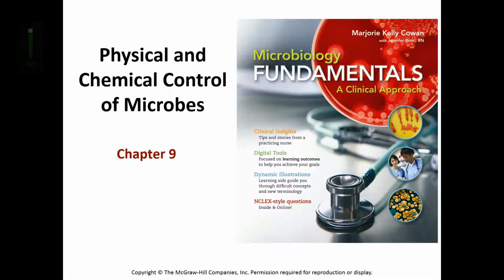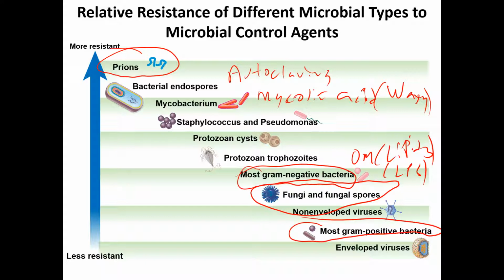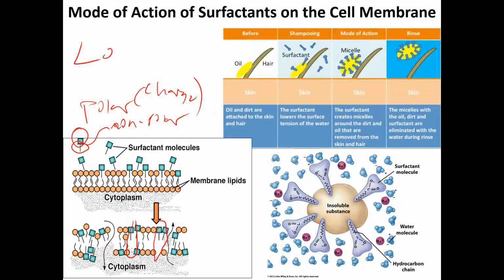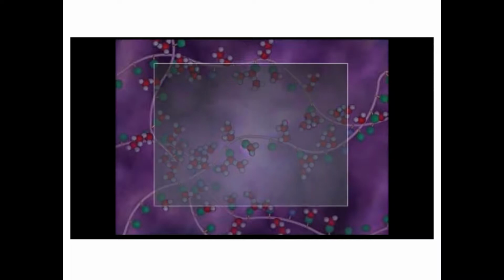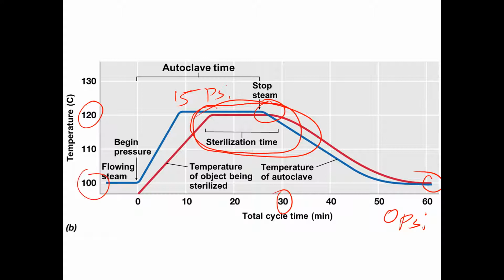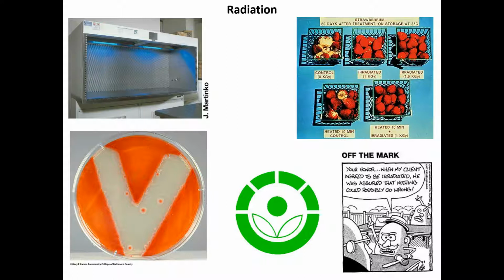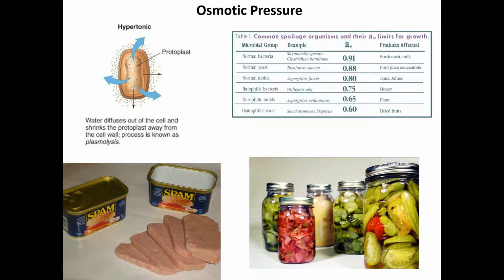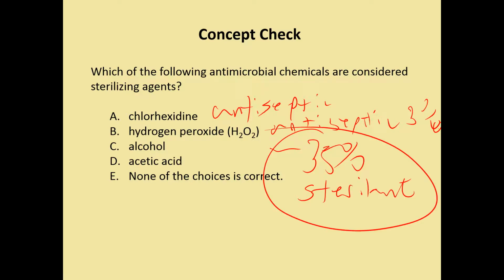Ch 9 Control of Microorganisms